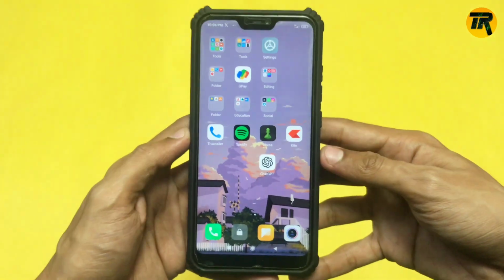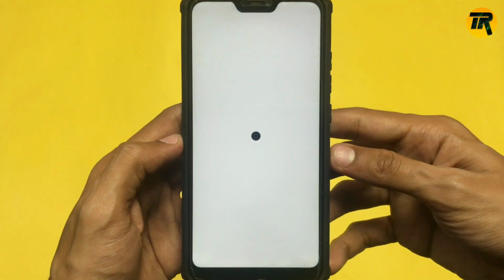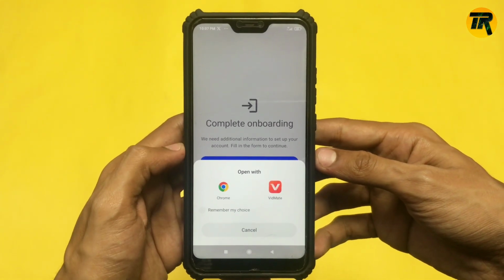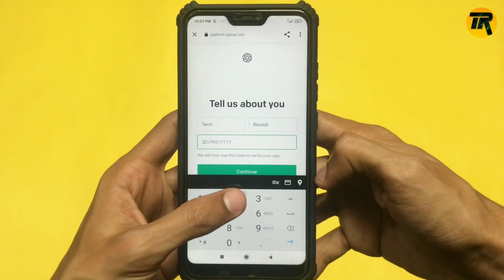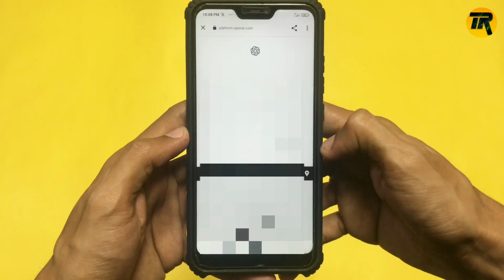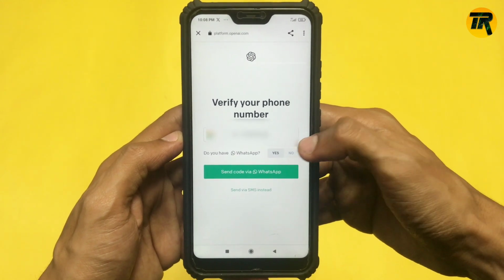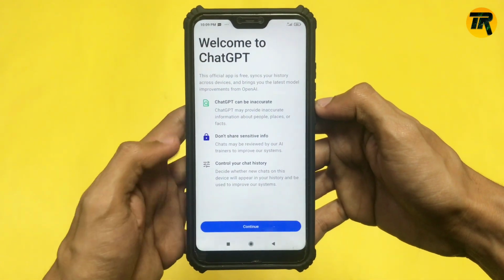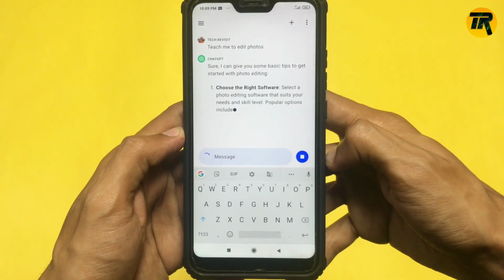How to create Chat-GPT account - SIMPLE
Hey there,
in this video you'll know how to create chat gpt account for free. Chat gpt account on mobile can be easily created. How to get chat gpt on Android is told in this video.
Chat gpt is an ai chat bot which uses ai language to create humanlike conversational dialogues. You can use chat gpt to write articles, emails, social media posts, essays, code and lot more.
You can easily use chat gpt on Mobile with one click. You can use it on Android and iPhone.
Eat h this video till the end to know how to set up chat gpt account on mobile phone.